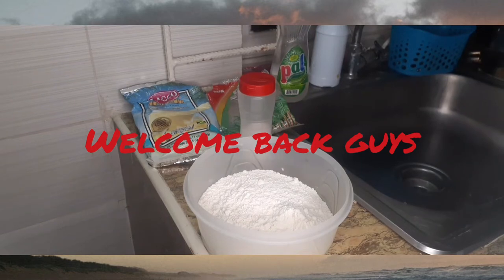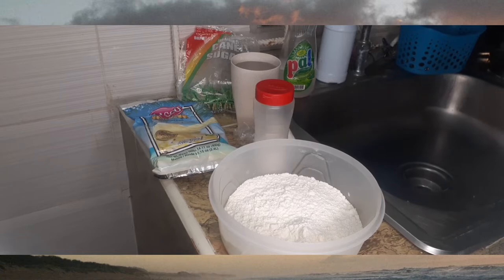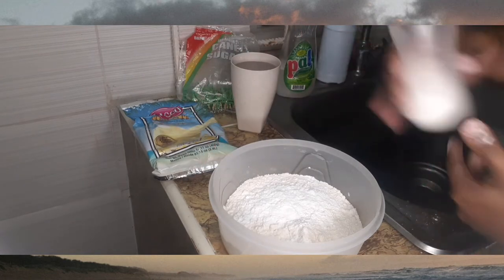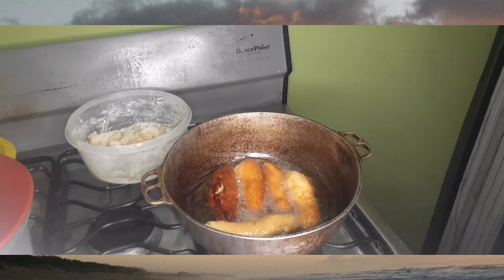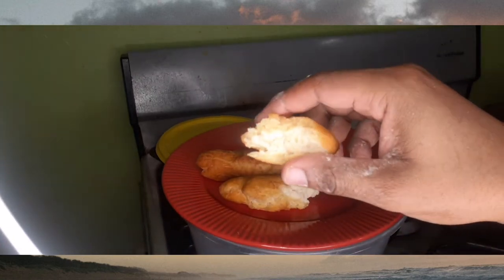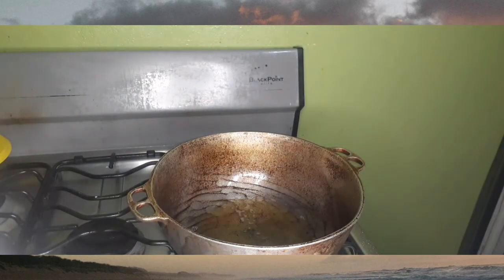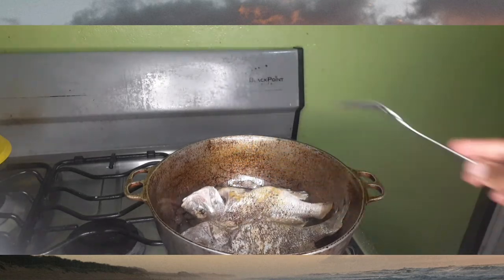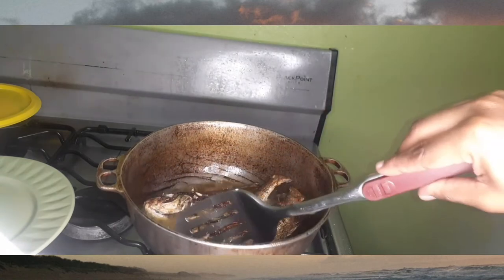Fry fish with festival Easter settings ☺️ 🇯🇲🇯🇲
Enjoy my experience living in jamaica